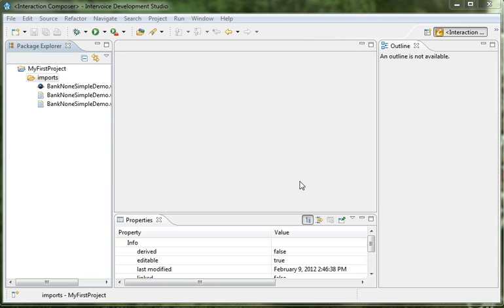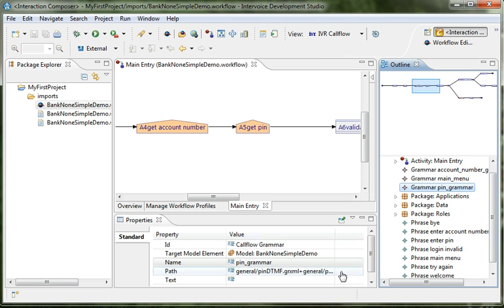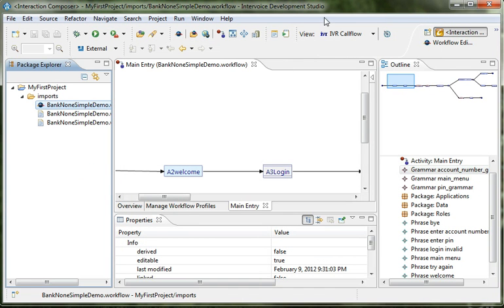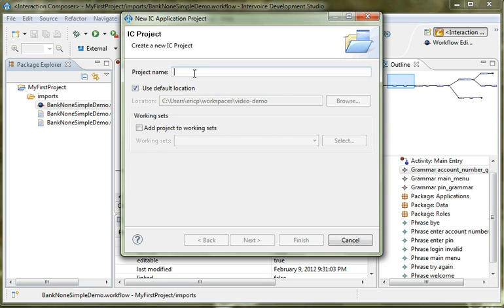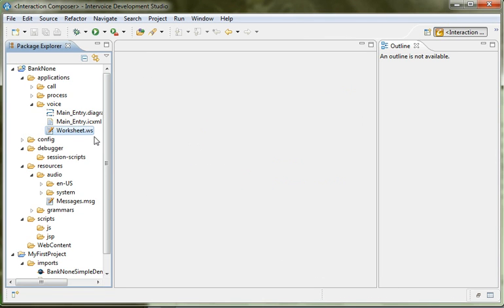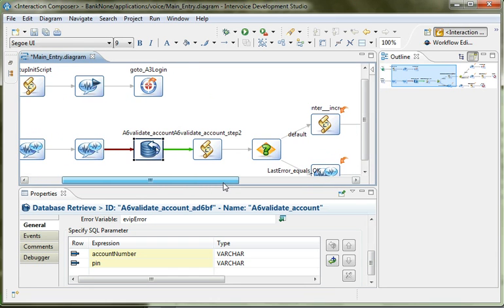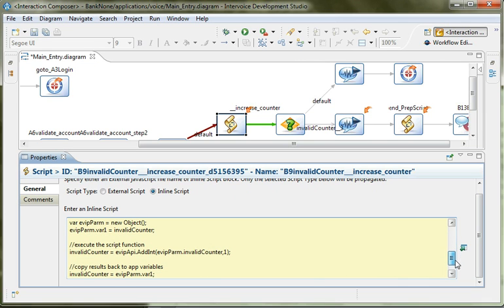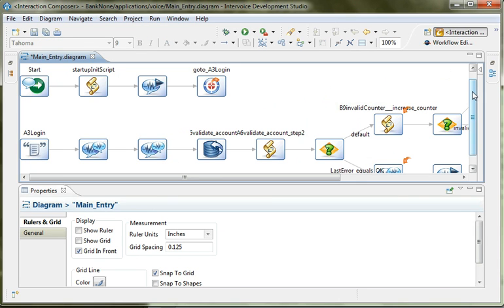Exporting to Convergys IC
After importing a legacy application, or after designing a new one, you can export your Arca application to Convergys IC.  Here's a demonstration.  The actual import into IC happens at 3:35.